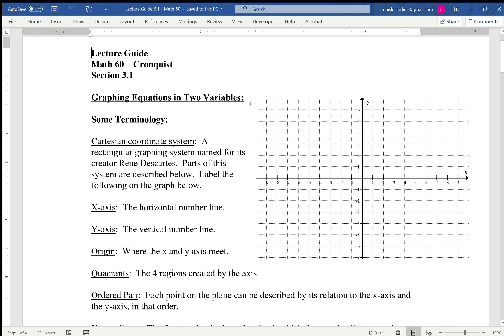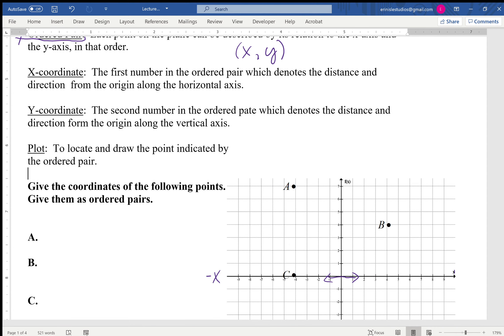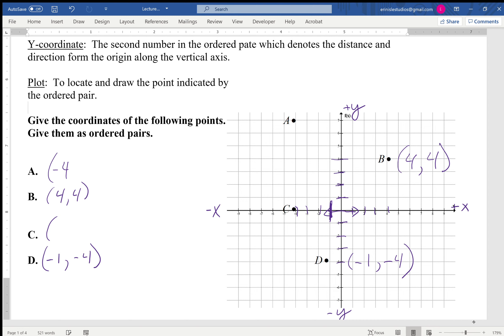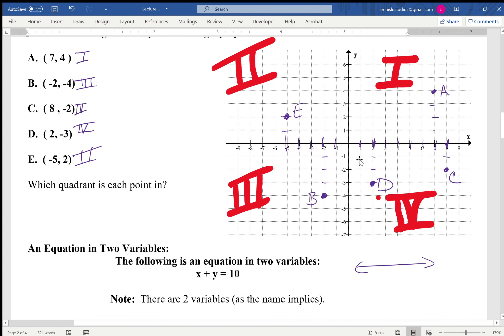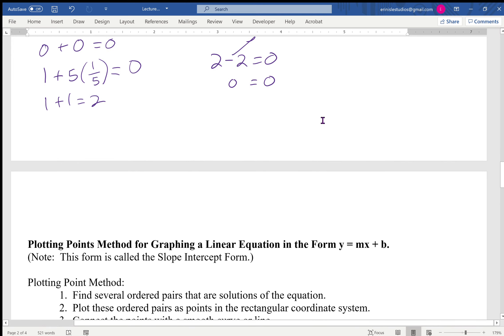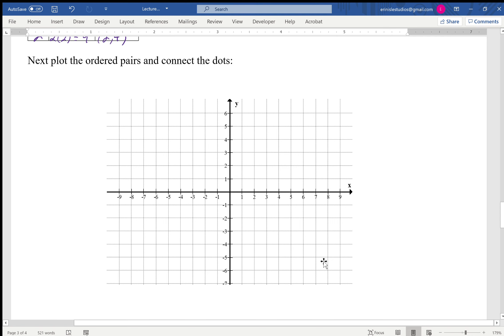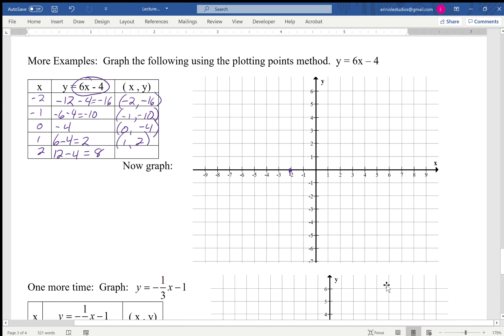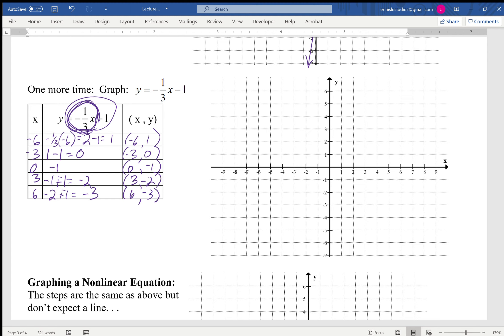KCC Math Blitzer 3.1 LG